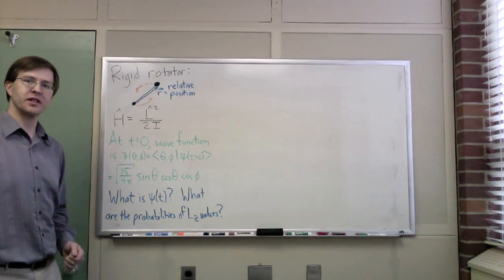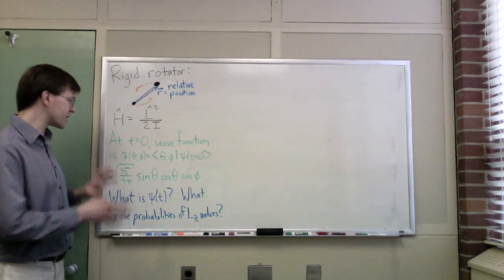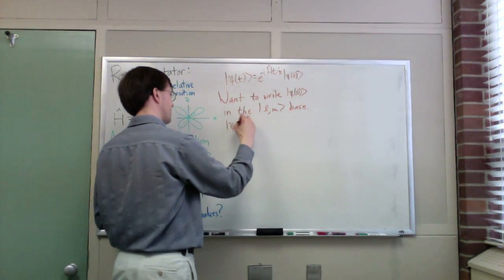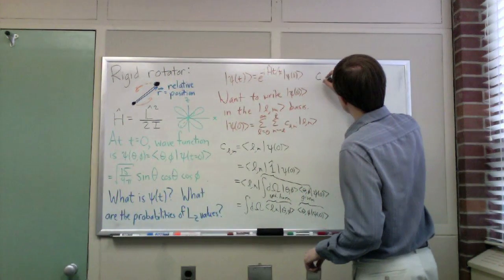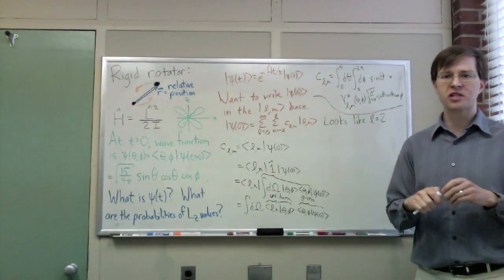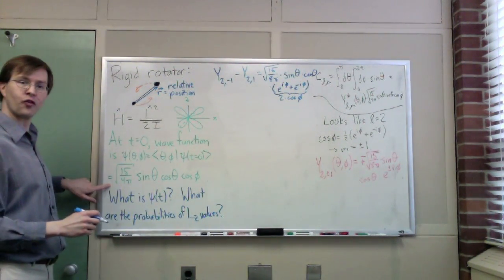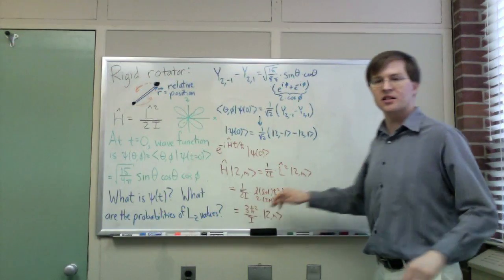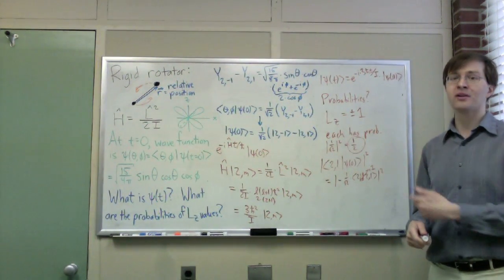Quantum rigid rotator and spherical harmonics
To illustrate a problem involving rotational motion in quantum mechanics, Prof. Jensen studies a rigid rotator with a known initial wave function. By relating that wave function to spherical harmonics, it is possible to write the system in terms of energy eigenstates and determine its time evolution.